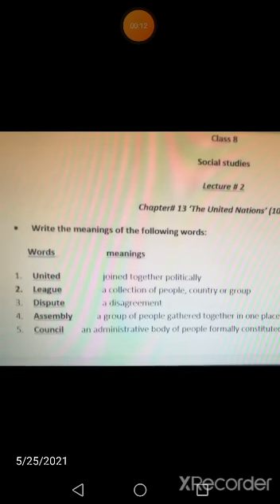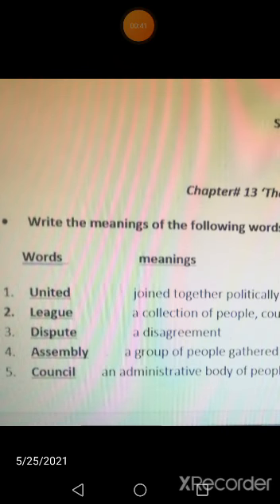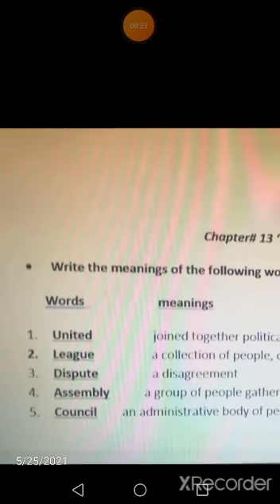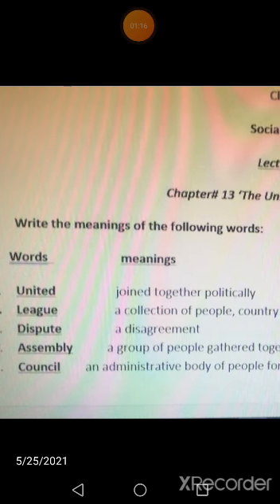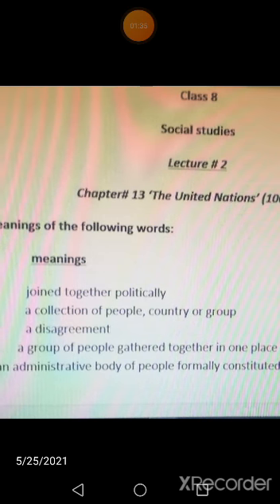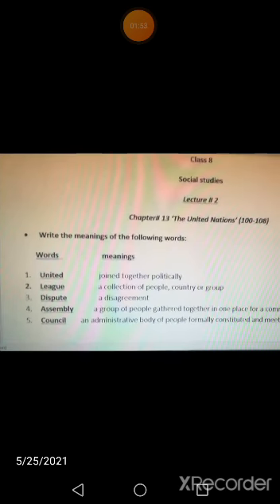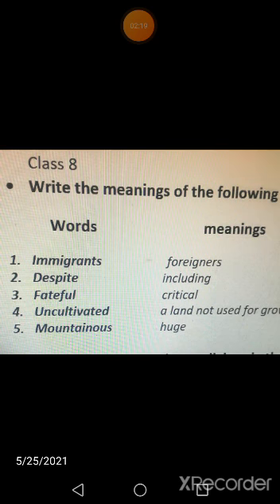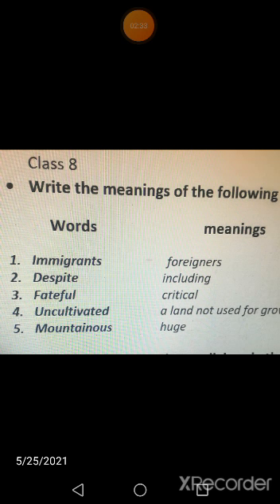Revision Class 8 25/5/21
Video from Muhammad Daniyal Akhtar